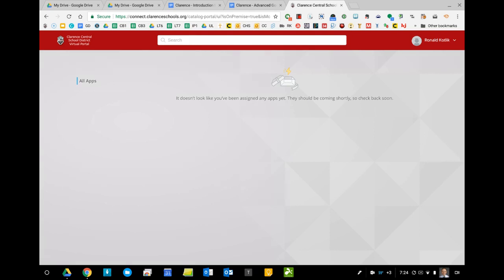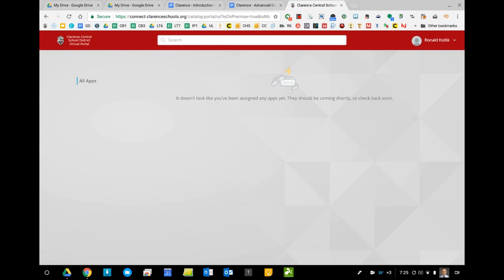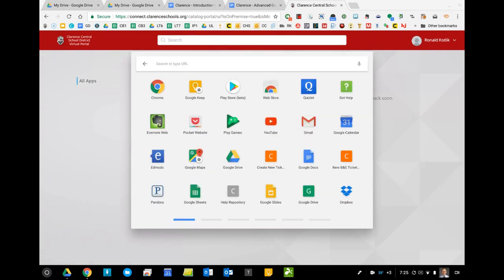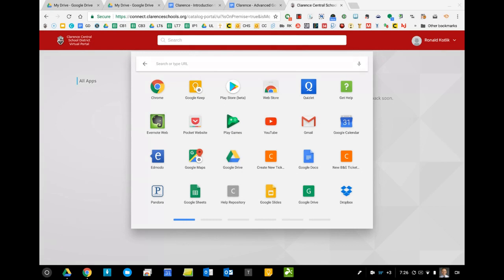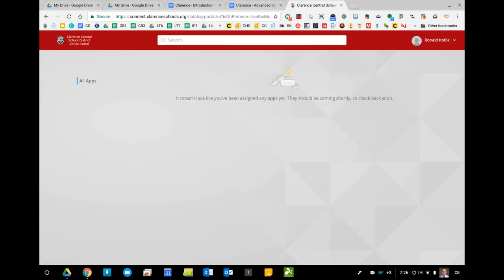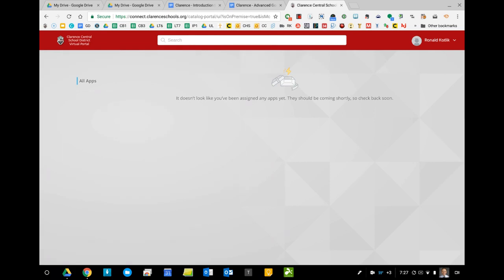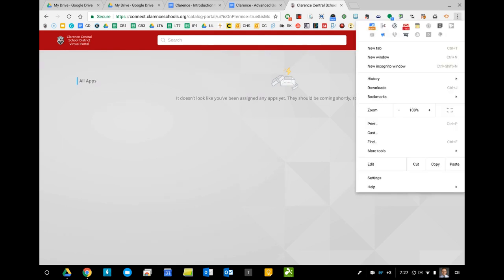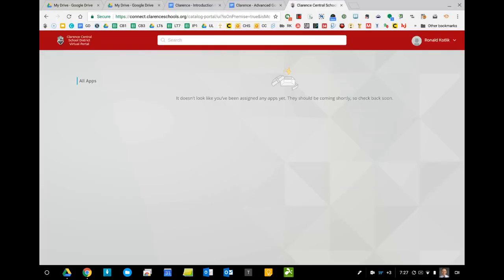Intro to Chromebooks 06 - VM Ware & Misc.